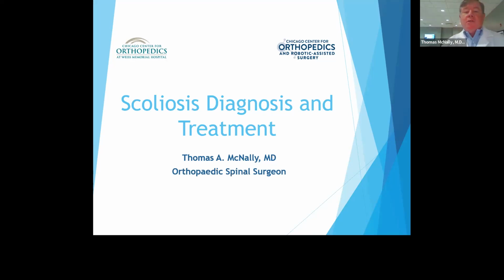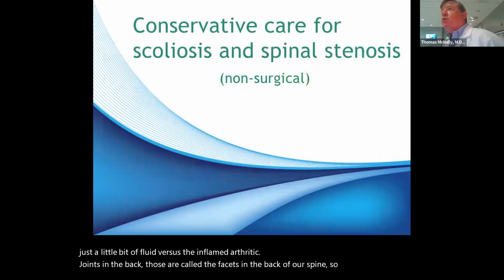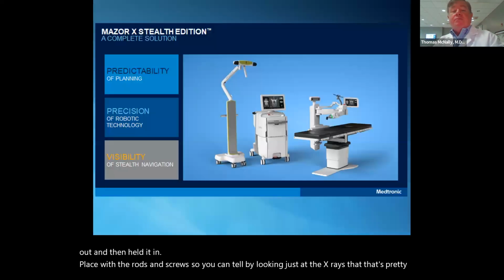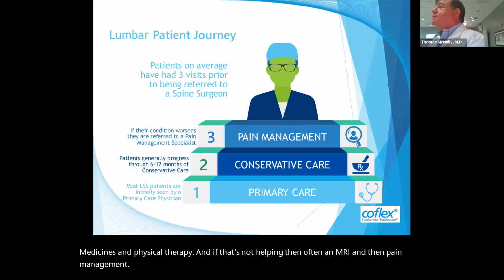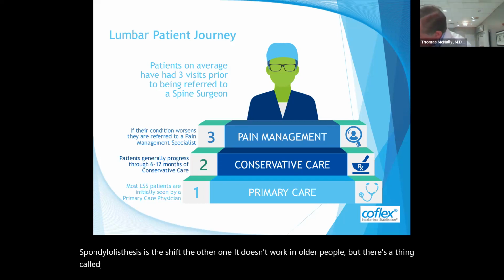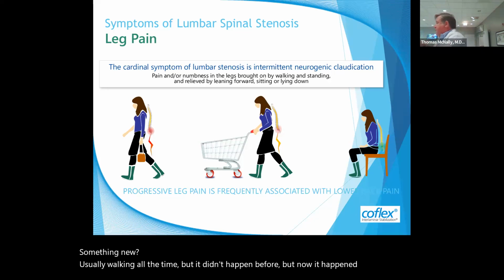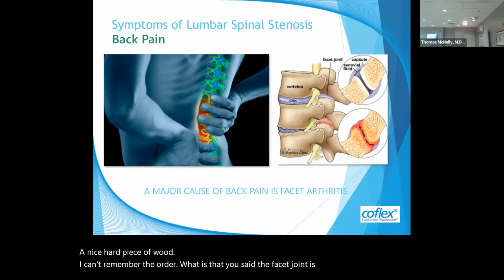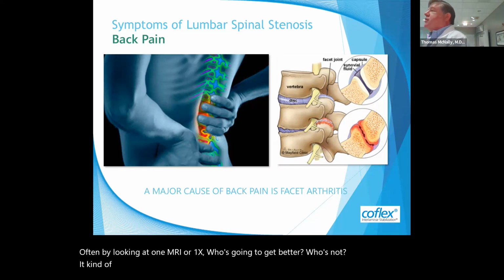Scoliosis Diagnosis and Treatment – Orthopedic Surgeon Thomas McNally, M.D.